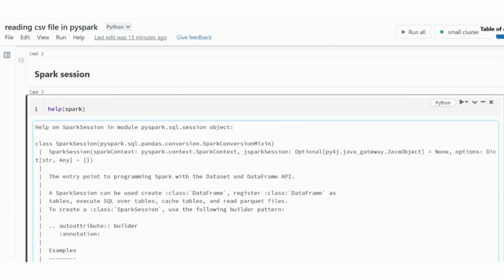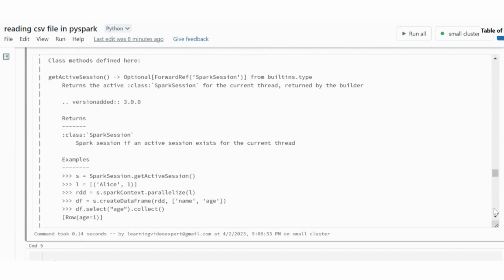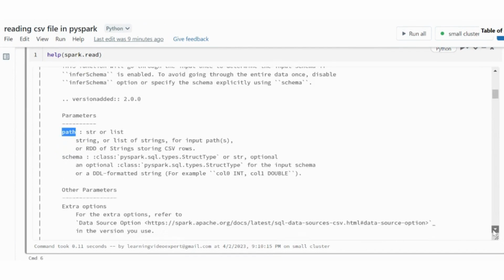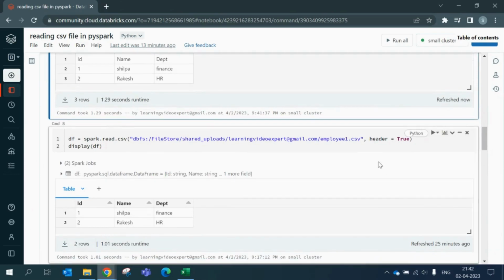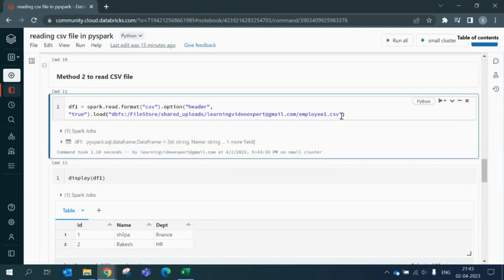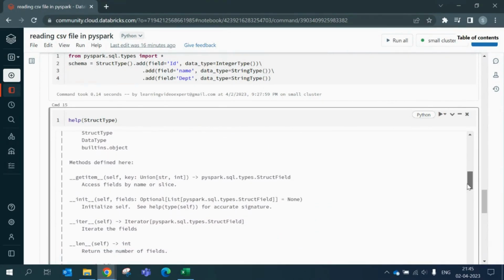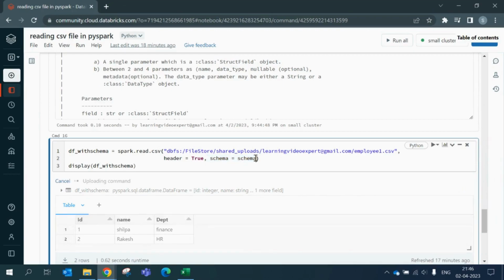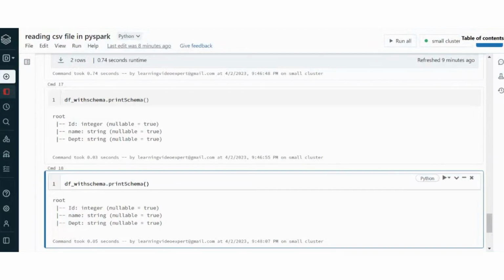How To Read csv file pyspark | Databricks and pyspark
In this video, i discussed on how to read csv file in pyspark using databricks.

Queries answered in this video:

How to read csv file in pyspark
How to create manual schema without inferschema
How to read csv file using schema
What is help command in spark